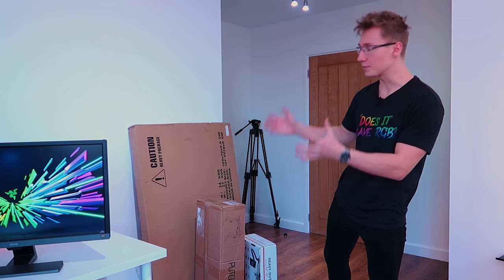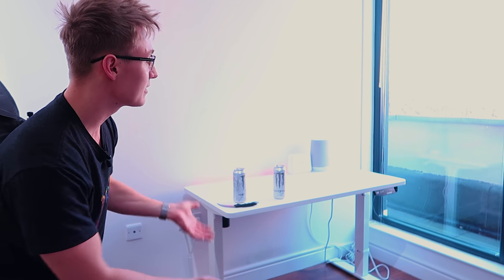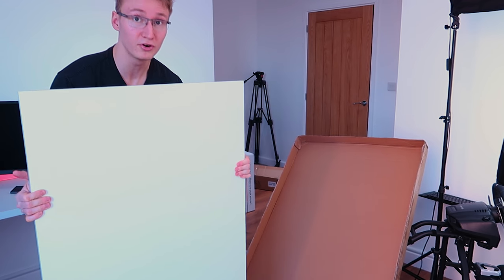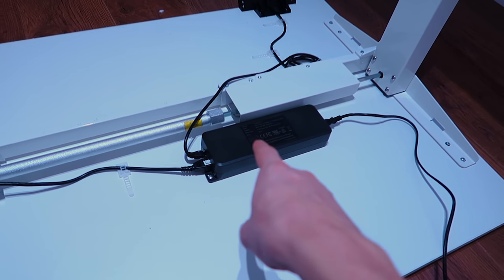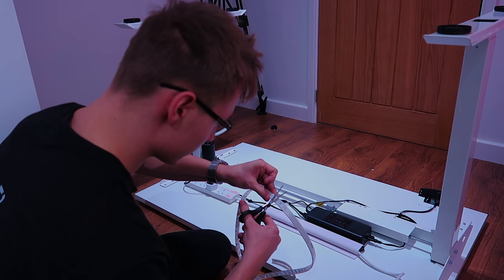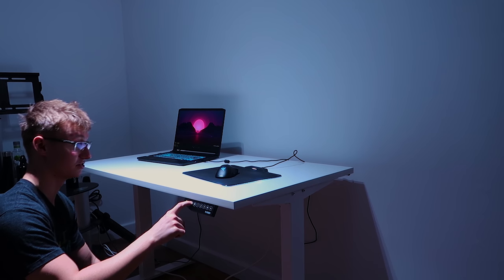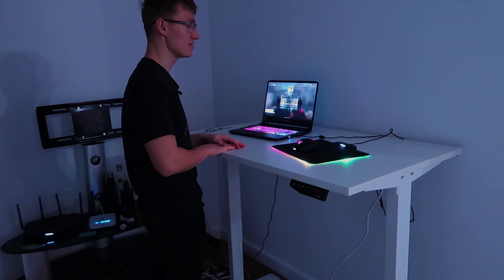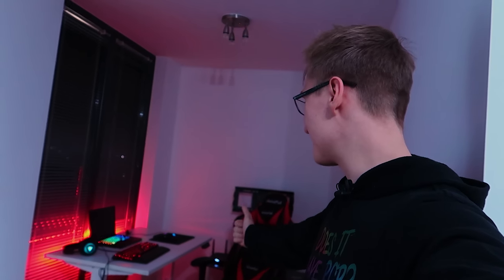Building the Perfect Gaming Setup Desk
Desk Frame on Amazon
Table Top on Amazon

- Razer Blade 15 on Amazon
- Razer Kraken Ultimate on Amazon
- Razer Mamba HyperFlux on Amazon
- Razer Firefly HyperFlux on RazerStore
- Razer BlackWidow Elite on Amazon